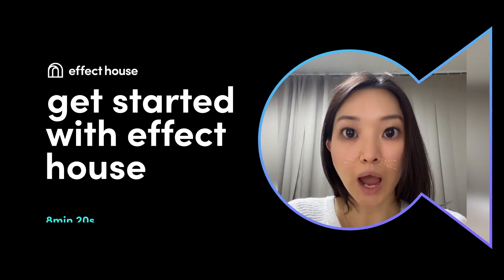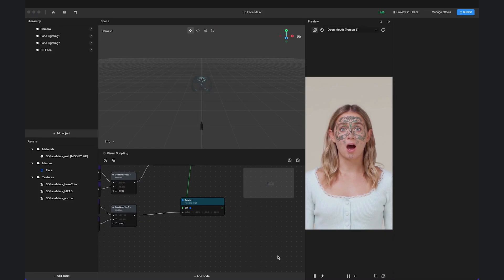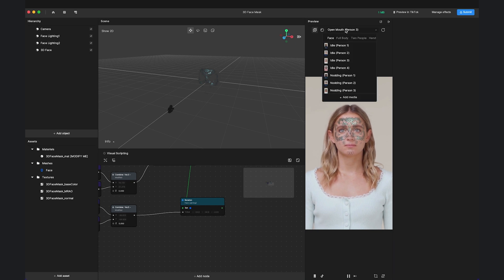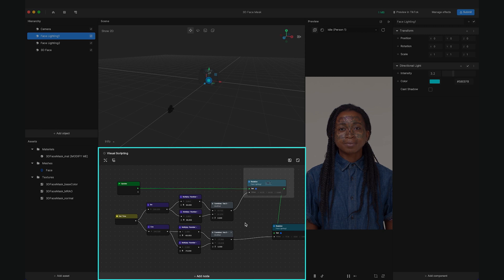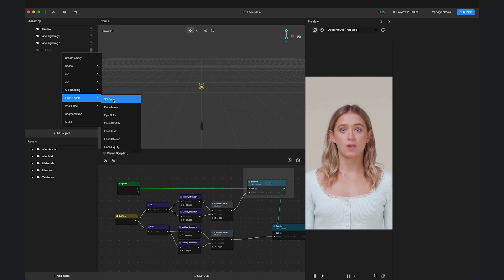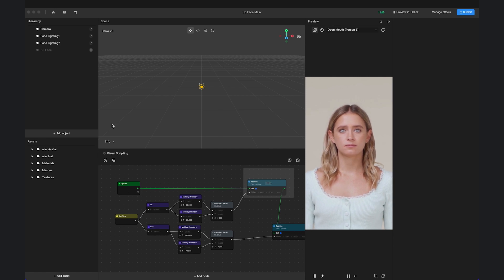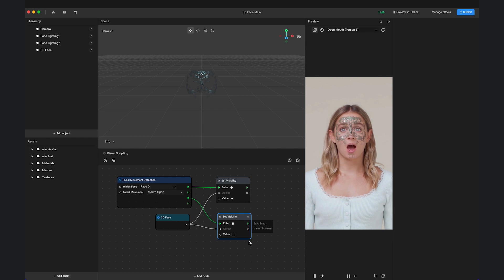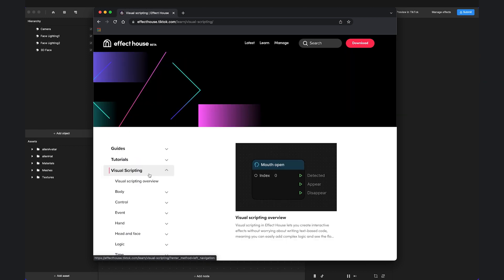How to Create AR Effects for TikTok Using Effect House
Welcome to Effect House!

Learn how to build virtual elements that are applied onto a user's face, body, and environment. After creating your AR effects, share them on TikTok for people all over the world to experience.